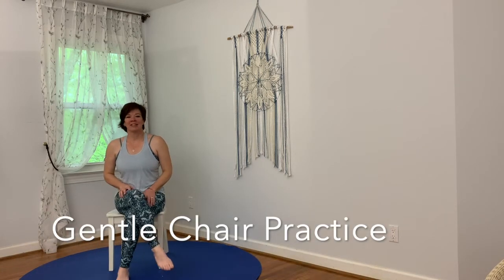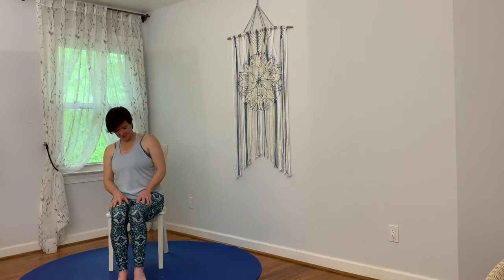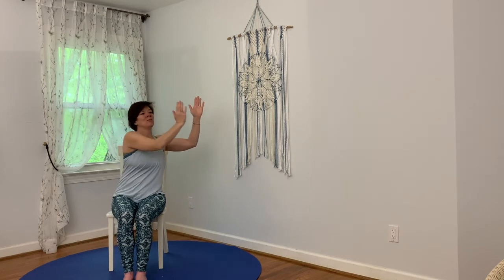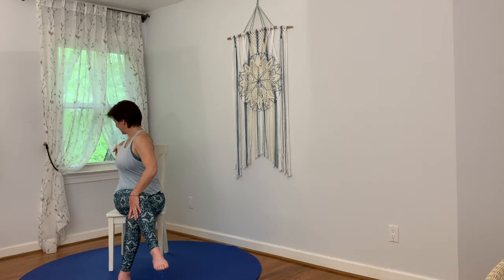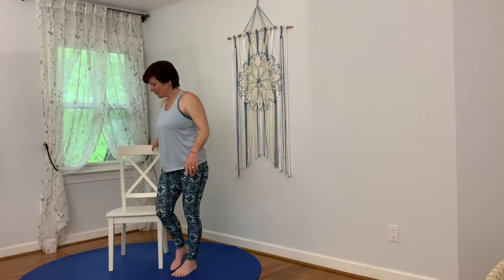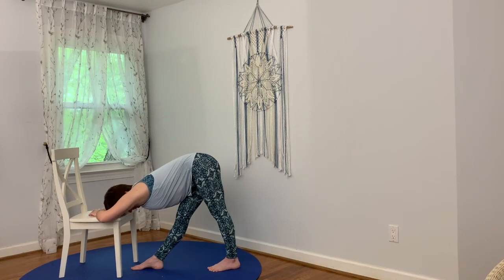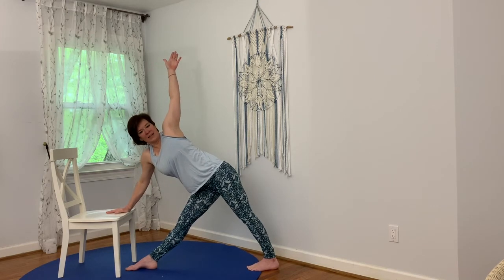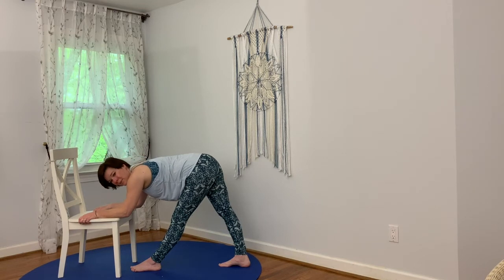Chair Yoga 42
20 minutes of seated stretching and movement .